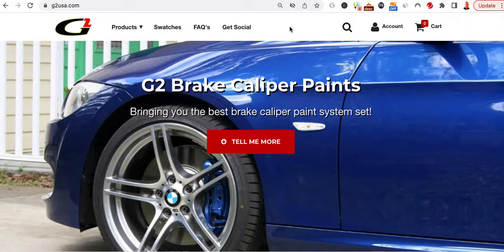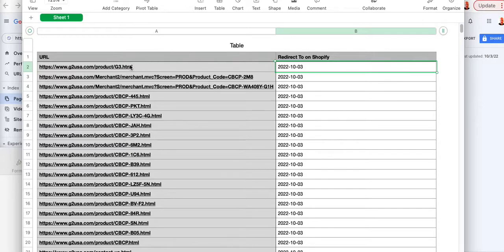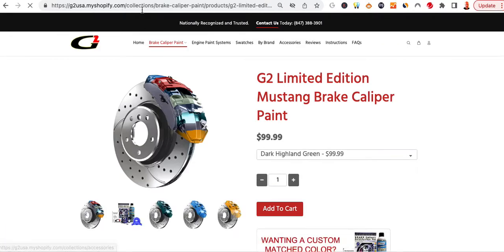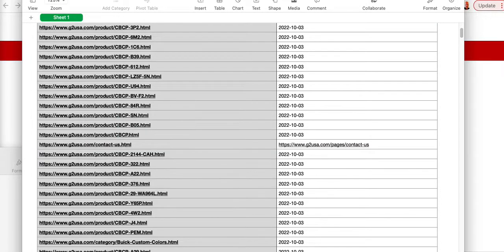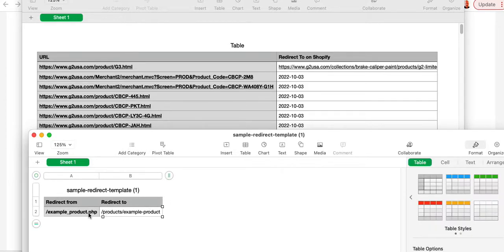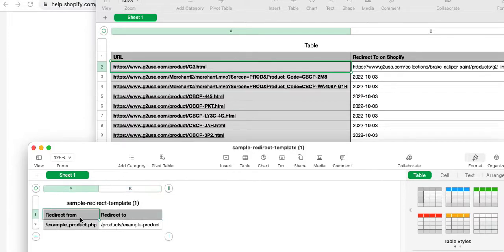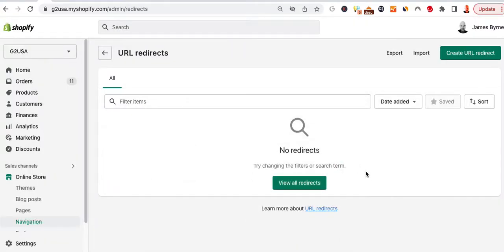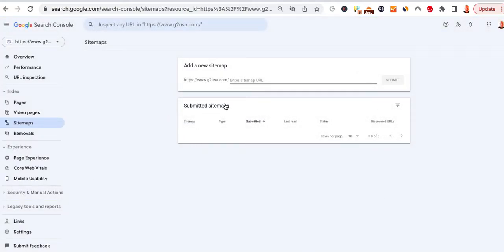How To Create Redirects for Shopify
How not to lose Google Indexed Pages when moving from one platform to another.

In this video, I will show you how to manually create redirects for Shopify the correct way when moving from one platform to another.

Are you migrating from one platform to Shopify?  Then watch this video and ask me any questions or hire us :) -- afterdarkgrafx.com